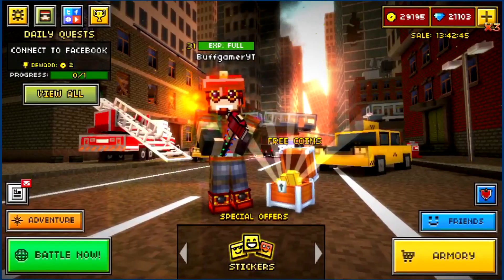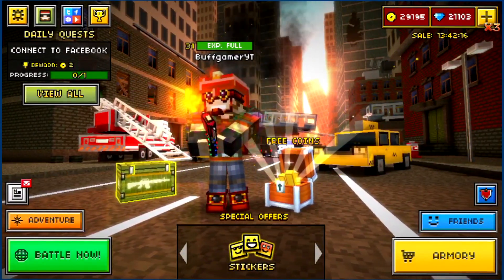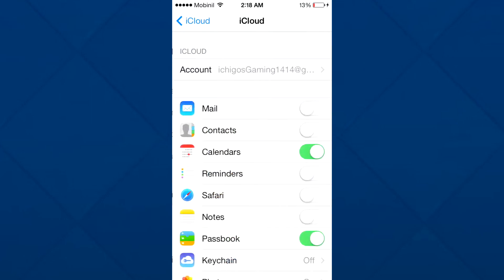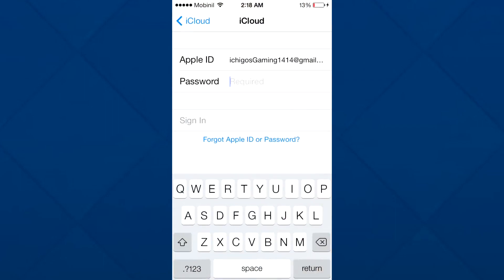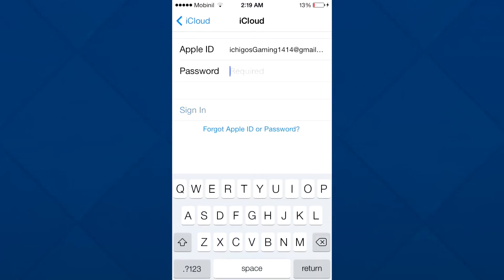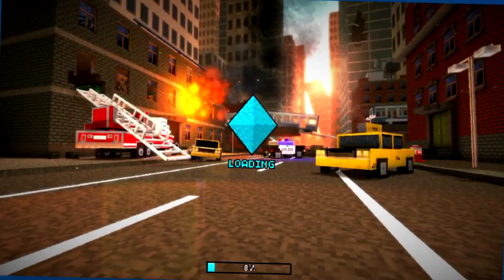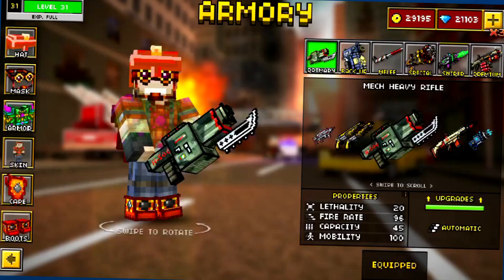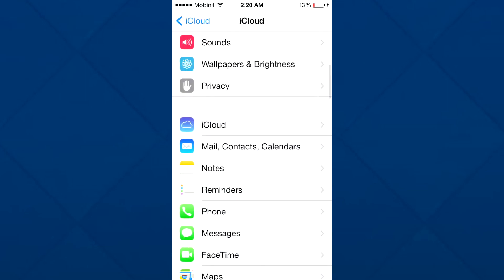Pixel Gun 3D - Hack MAX LEVEL 31 + ALL WEAPONS!!! (NO/JB) IOS!!!!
IMPORRANT READ!
keep connected with me on
KIK:Monzer998
Skype:Monzer.hesham.khedr
Keep active on my channel and you might get a shoutout in the future :)
OLD ACCOUNT GOT BLOCKED PM ON SKYPE OR KIK TO GET THE NEW ACCOUNT PS~ AFTER PERFORMING THE HACK SIGN OUT OF I CLOUD DONT STAY LOGGED IN INTO IT ANOTHER P.S. ~ I AM NOT RESPOSIBLE IF YOU DIDNT SIGN OUT OF IT